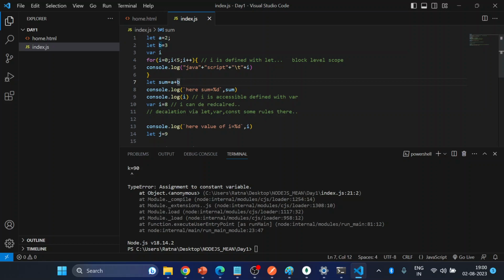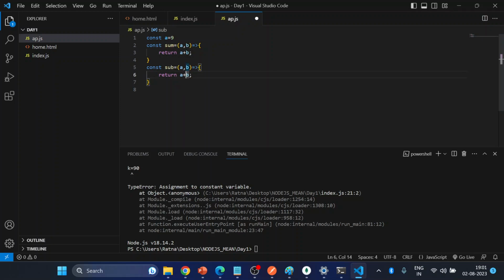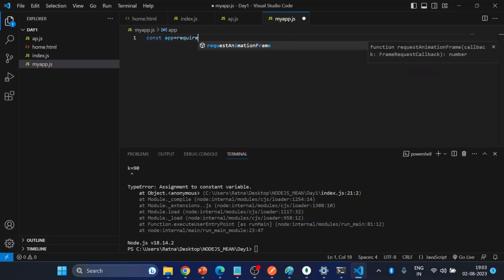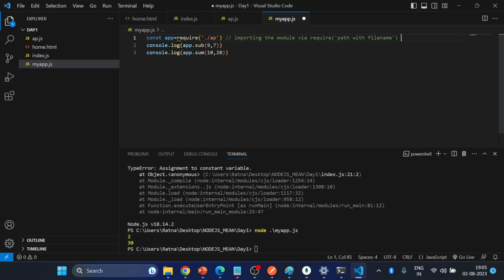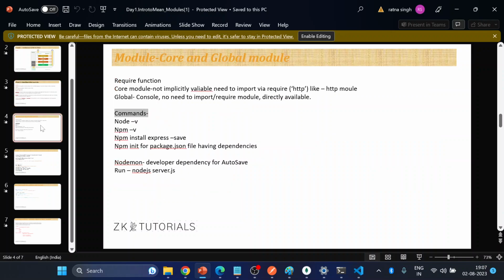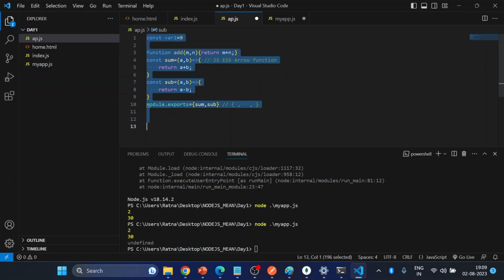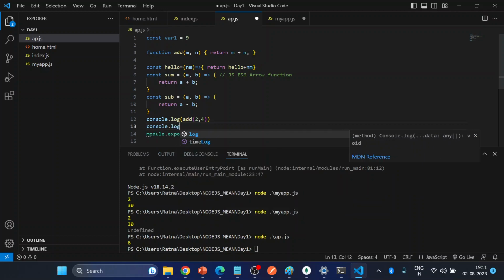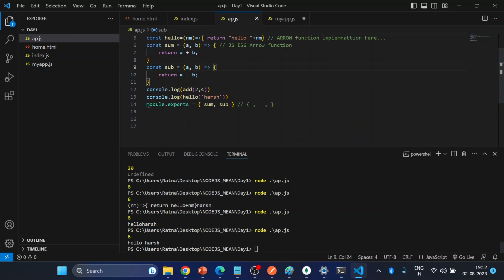2 Introduction To Full Stack Web Development using MEAN and MERN Stack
2 Introduction To Full Stack Web Development using  MEAN and MERN Stack